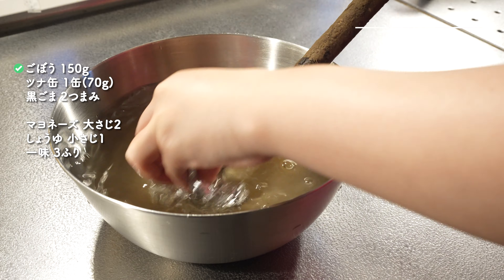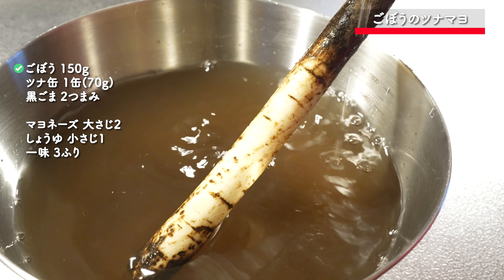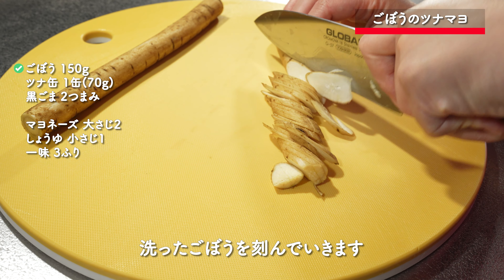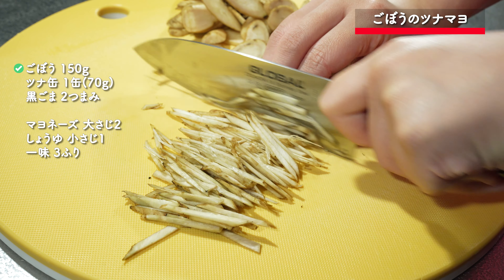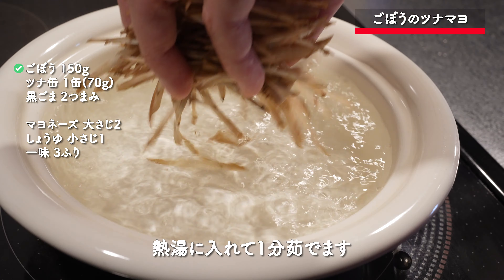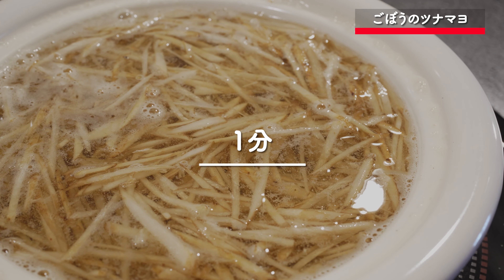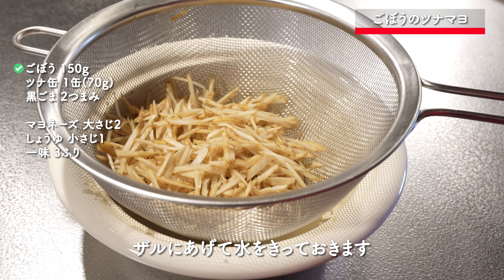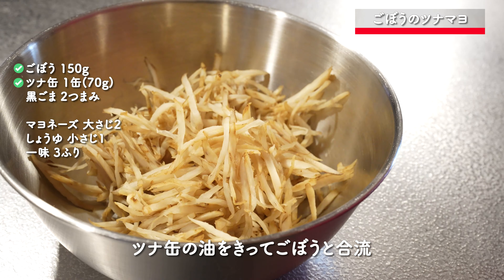【マヨネーズ】ごぼうのツナマヨサラダのレシピ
初心者でも簡単レシピ✨ 晩ごはんの献立にお困りの方へ🙋‍♀️1品でもお役に立てるとうれしいです♫月~金 19:00 更新!!

🍳おすすめ献立🍽

🍆 食材と調味料【2人分】🥦

●ごぼうのツナマヨ

ごぼう ・・・・・150g
ツナ缶 ・・・・・1缶(70g)
黒ごま ・・・・・2つまみ

マヨネーズ ・・・大さじ2
しょうゆ ・・・・小さじ1
一味 ・・・・・・3ふり

🍽 使用した食器・調理器具は楽天ルームでまとめてます🥢

※Amazonのアソシエイトとして、まいにち3品レシピは適格販売により収入を得ています。